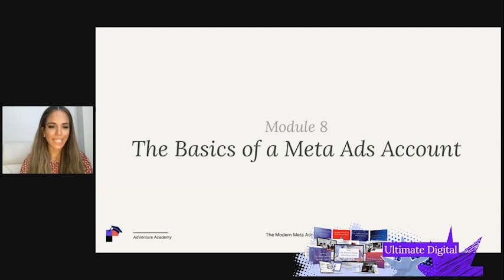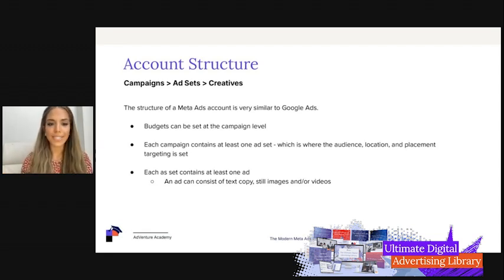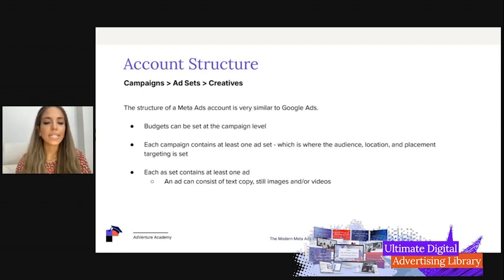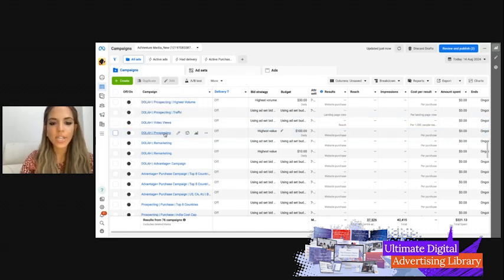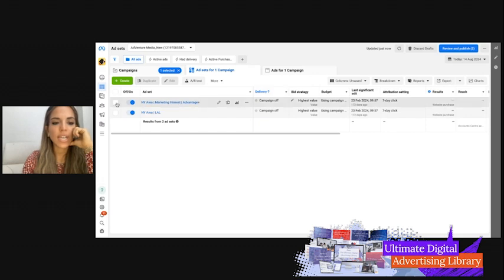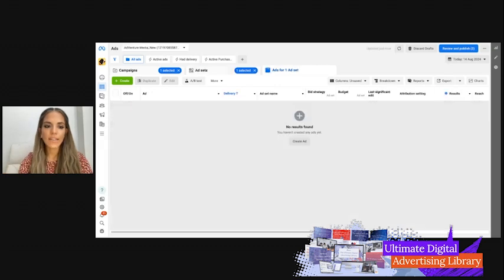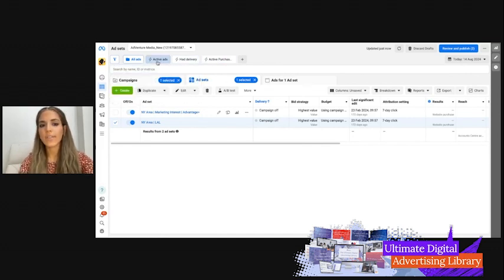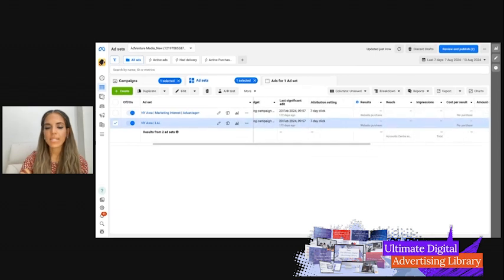Setting Up Facebook Conversions API with Google Tag Manager | AdVenture Academy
In this video, we break down the fundamentals of setting up and optimizing your Meta ad campaigns. Learn the importance of account structure, how to use ad sets effectively, and explore the power of Advantage+ campaigns for streamlined performance.

Timestamps:
0:00 – Introduction
0:08 – Account Structure
0:48 – Why Use Ad Sets?
1:30 – Campaigns & Ad Sets
2:00 – What Does Each Set Have
2:20 – Platform Visual Demo
4:40 – Filtering Meta Ad View
5:22 – Date Range in Meta Ad Sets
5:58 – Advantage+ Campaigns

Whether you’re just starting with Meta ads or looking to refine your strategy, this guide will help you create organized, efficient campaigns to maximize results. Watch now and take your ad management skills to the next level!

Discover how EMQ can help you refine your ad targeting and achieve more efficient campaign outcomes. Perfect for advertisers aiming to maximize their return on investment with Facebook ads!